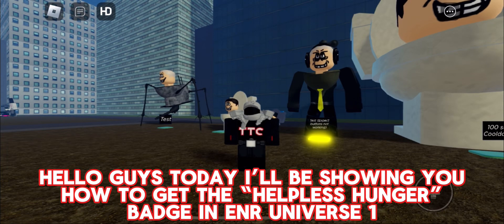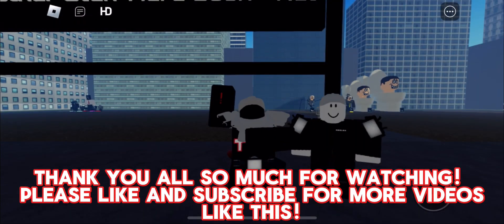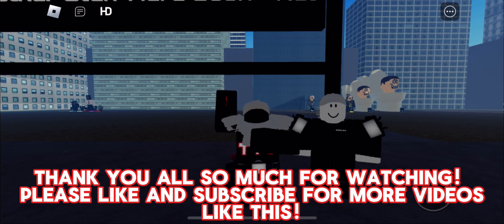How To Get The “Helpless Hunger” Badge | ENR Universe 1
Hello Everybody! TTC Here
If You Want To Appear In A Video Make Sure To Join My Roblox Group And My Discord Server, Here Are The Links!